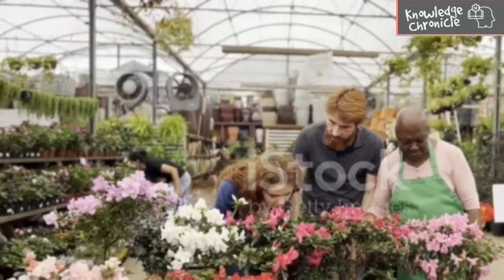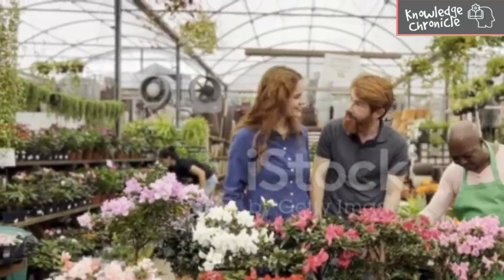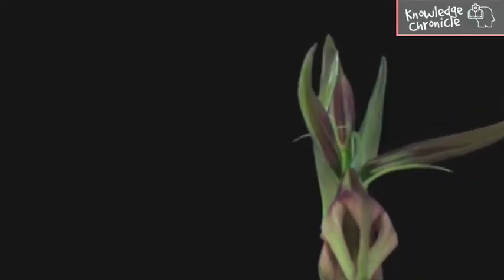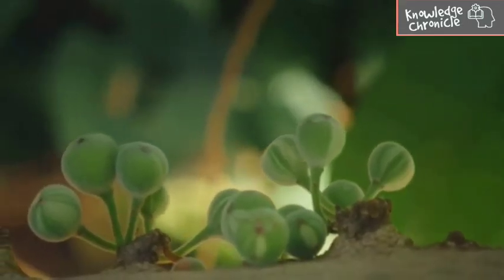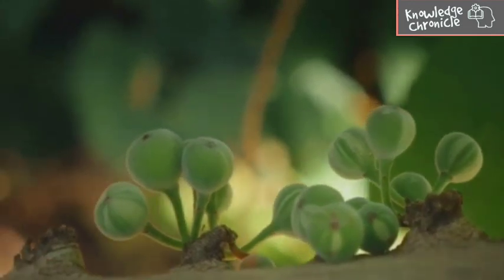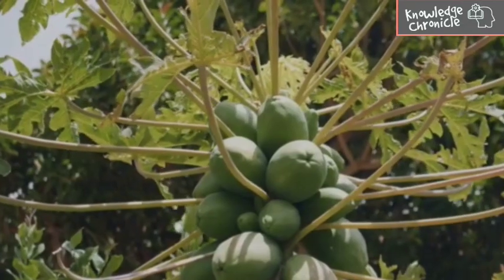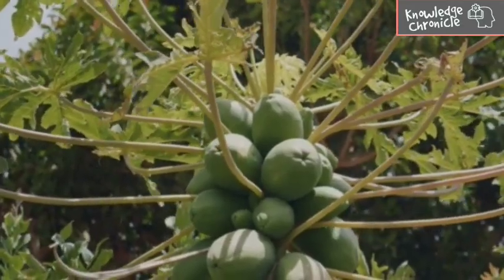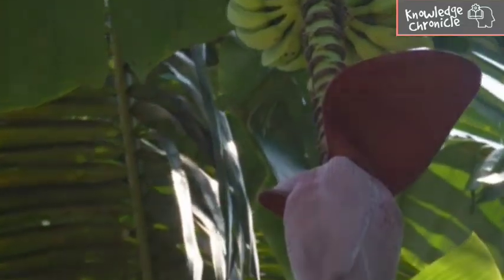Flowering Plants Demystified: Morphological Study of Inflorescence and Fruits.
🌟Morphology of Flowering Plants - Inflorescence and Fruit..

✍🏻Today, we’re diving into a mesmerizing topic from plant science: Morphology of Flowering Plants, where we’ll discuss two essential concepts—Inflorescence and Fruit. Let’s explore the intricate beauty of flowers and fruits together!"

Segment 1: The Inflorescence

"First up, Inflorescence. So, what exactly is it?

Well, a flower is not just a random structure; it’s a modified shoot. Think of it as the shoot apical meristem—the growth region at the tip of a stem—changing into a floral meristem, which means its job shifts to producing flowers instead of leaves. Fascinating, right?

Now, when this shoot tip transforms into a flower, the arrangement of flowers along the floral axis is what we call inflorescence.

Depending on how this axis behaves, there are two main types of inflorescences: Racemose and Cymose. Let’s break them down!"

1. Racemose Inflorescence

"In racemose inflorescence, the main axis keeps growing indefinitely, and the flowers are produced laterally in an acropetal succession. This means the older flowers are at the base, and the younger ones bloom at the top.

You can spot this type in plants like mustard, radish, and lupin. Cool, right?

Some common sub-types of racemose include:

Raceme: As seen in radish.

Spike: Found in grasses, where flowers are directly attached to the main axis.

Catkin: Think of mulberry, with dangling clusters.

Umbel: A compact cluster, like in coriander.

Capitulum: Sunflowers take the crown here, where tiny florets are packed into a disc-like structure."

2. Cymose Inflorescence

"Now let’s talk about cymose inflorescence. Here, the main axis has a more defined purpose—it terminates in a flower. Because of this, growth is limited, and flowers bloom in a basipetal order. That’s a fancy way of saying the oldest flowers are at the top, and the younger ones grow below.

You’ll notice this in plants like jasmine, dianthus, and ixora.

Cymose inflorescences also have some variations:

Uniparous (Monochasial) Cyme: Only one branch develops, seen in hiptage.

Biparous (Dichasial) Cyme: Two branches grow simultaneously, as in jasmine.

Multiparous Cyme: Multiple branches, like in calotropis.

Amazing, isn’t it? The intricate arrangements in nature are mind-blowing!"

Segment 2: The Fruit
"Now that we’ve covered inflorescence, let’s move to another masterpiece of nature: The Fruit.

Fruits are unique to flowering plants. Essentially, a fruit is a ripened ovary formed after fertilization. But here’s an interesting twist—sometimes fruits form even without fertilization! These are called parthenocarpic fruits. A common example? Banana!"

Structure of a Fruit
"Generally, a fruit has two main components:

1. The Pericarp or fruit wall.

2. The Seeds, which are the matured ovules.

The pericarp itself can be either:

Dry, like in pea pods.

Fleshy, like in mango or tomato.

When the pericarp is fleshy, it’s divided into three layers:

Epicarp: The thin outer skin.

Mesocarp: The fleshy, edible middle layer.

Endocarp: The inner hard or stony layers

Examples: Mango and Coconut
Host:
"Let’s look at two fruits—mango and coconut—both classified as drupes.

1. In mango, the epicarp forms the skin, the mesocarp is the juicy edible part, and the endocarp is the hard, stony layer protecting the seed.

2. In coconut, the mesocarp isn’t juicy—it’s fibrous, which is why it’s used for making ropes. The edible part is the seed, surrounded by a hard shell, which is the endocarp."

"To wrap it up, here’s a quick overview of fruit types:

1. Simple Fruits: Develop from a single ovary, like mango or pea.

2. Aggregate Fruits: Formed from multiple ovaries of a single flower, like strawberries.

3. Multiple Fruits: Develop from a cluster of flowers, like pineapple."

"Isn’t it amazing how much complexity and beauty are packed into something as simple as flowers and fruits? Next time you bite into a mango or see a sunflower, remember the fascinating science behind it!